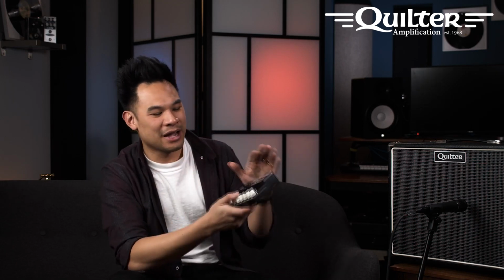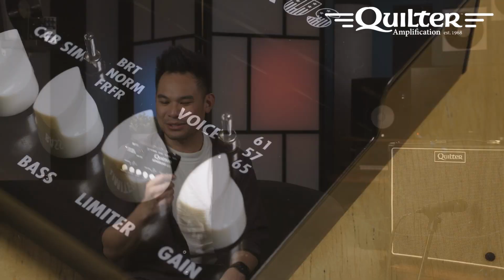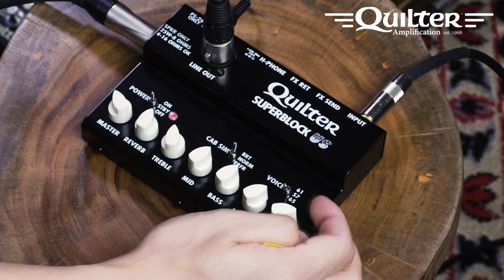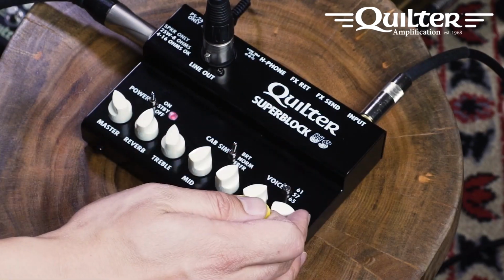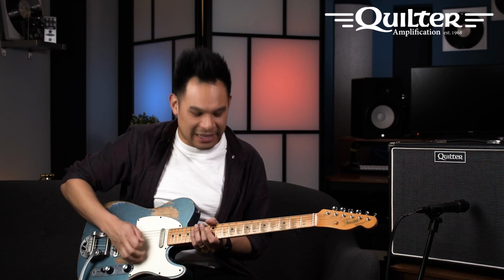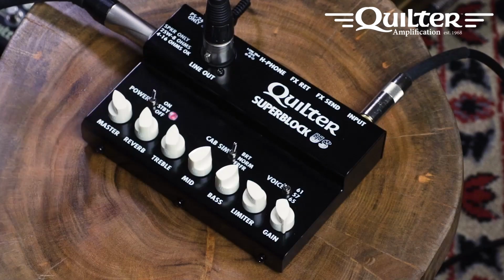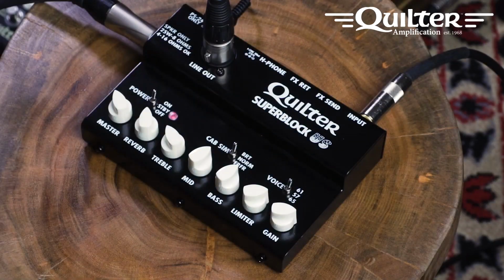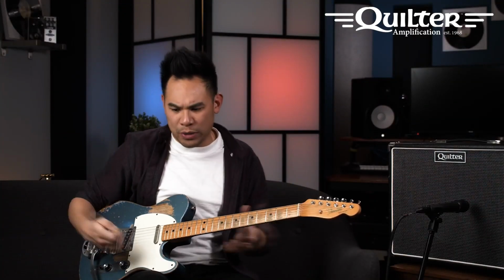Quilter SuperBlock US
Featuring the most sought after US tones, (Tweed, Blonde, and Black) the SuperBlock US delivers astonishing power from the tiniest package. About the size of a double wide pedal, this little monster has enough power to truly astonish you. With cab simulated output, this is perfect for going direct into a PA for any silent stage application.